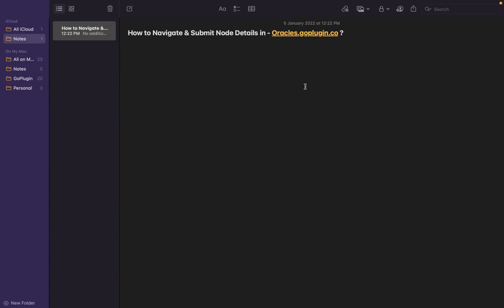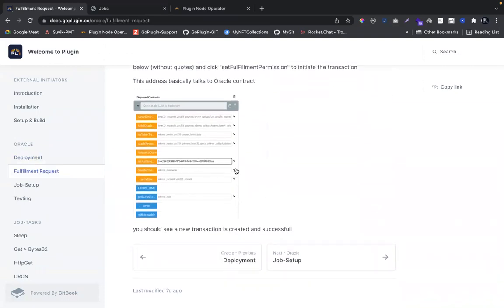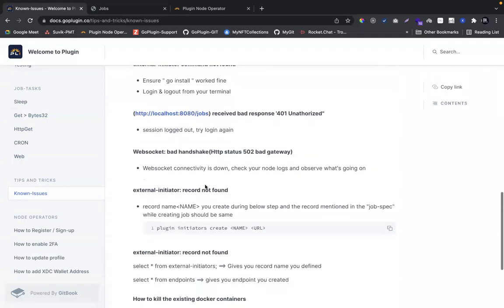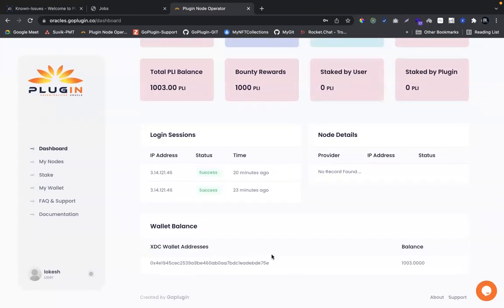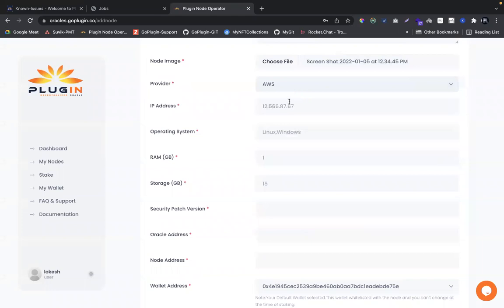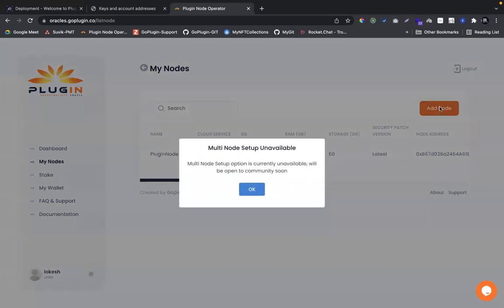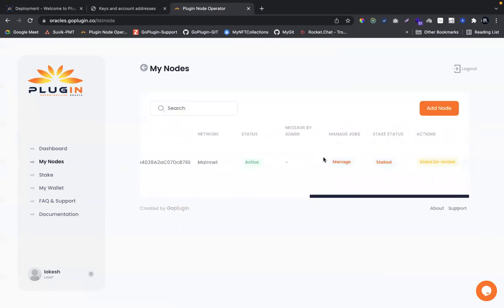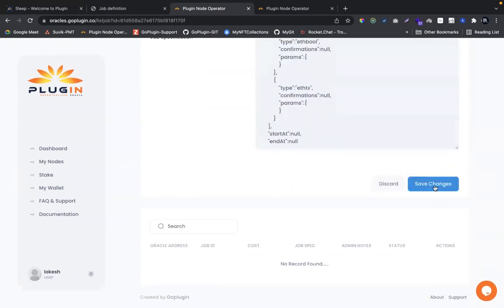How to Navigate & Submit Node Details in - Oracles.goplugin.co by GoPlugin?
This video helps user to navigate various menu in Oracles.goplugin.co & submit the node details, job information, do staking etc.,